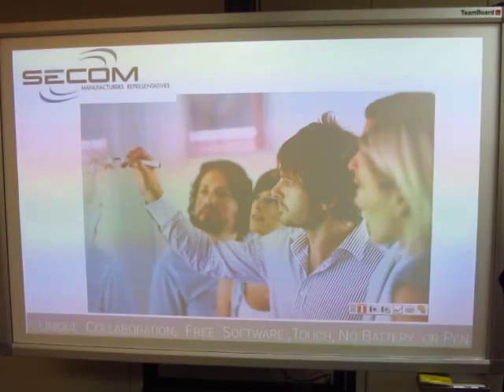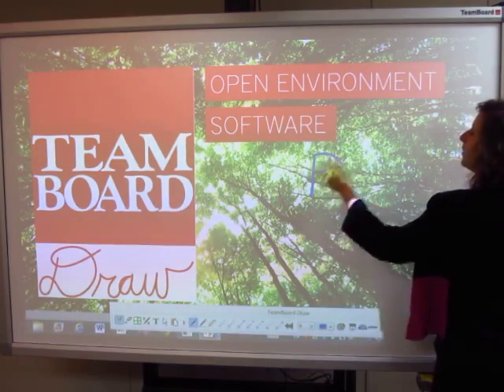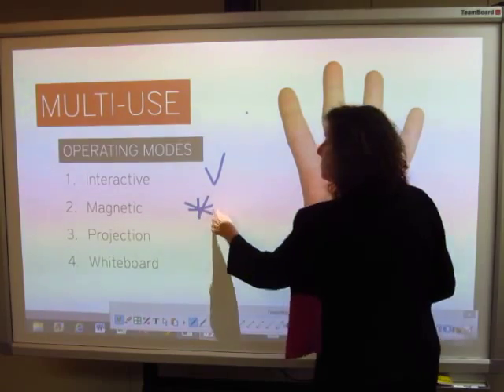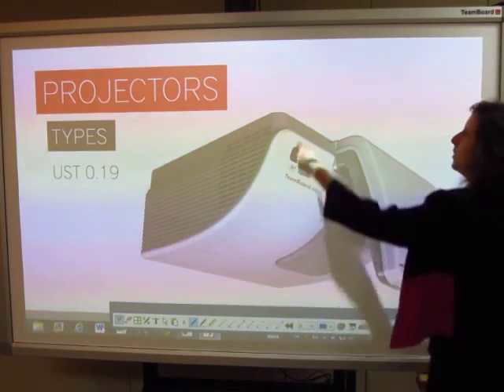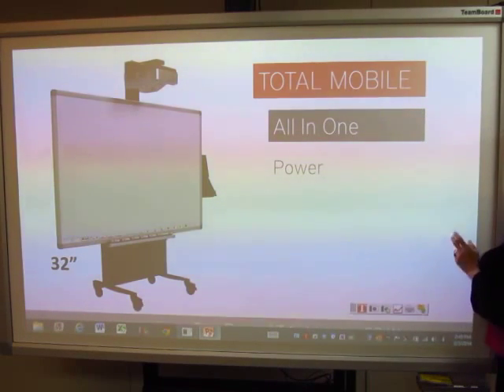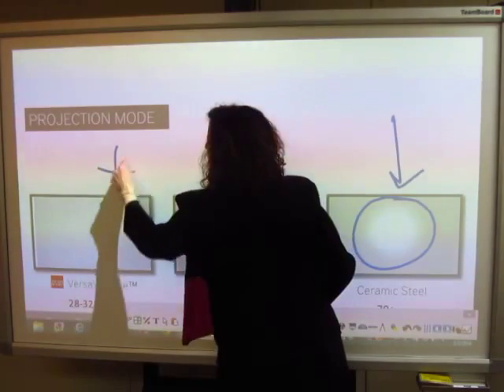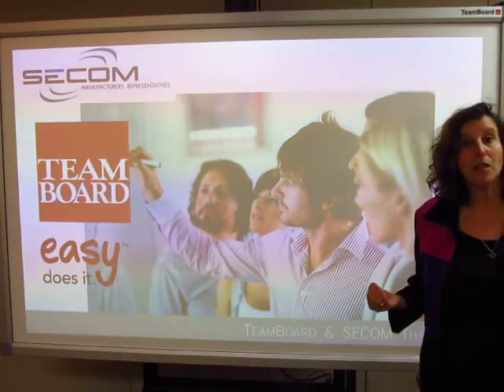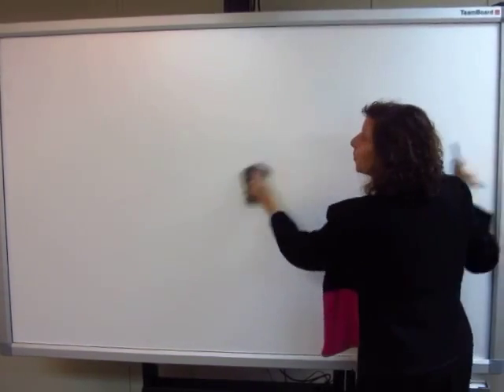TeamBoard T4 Demonstration Feb2014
Basic features discussed